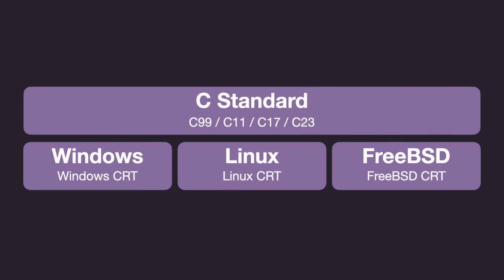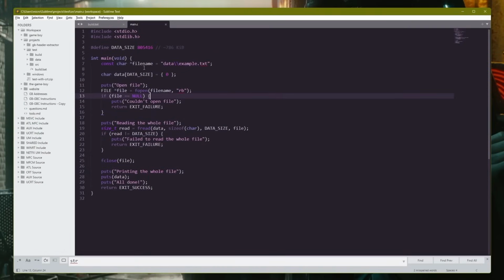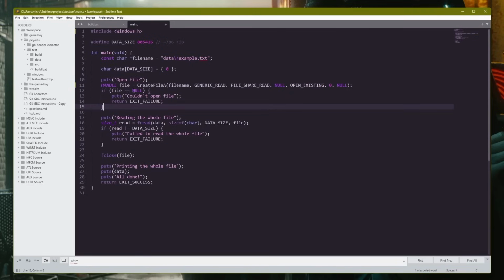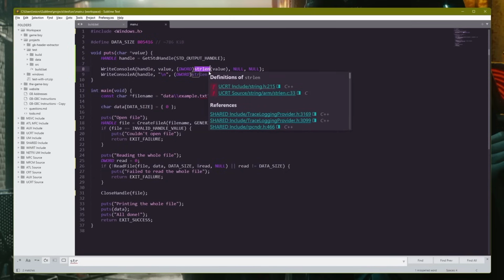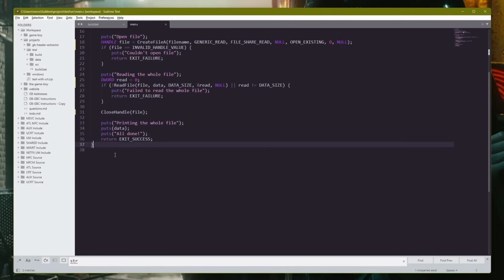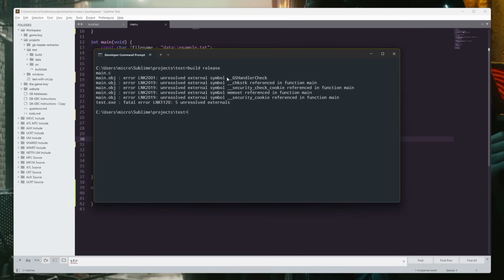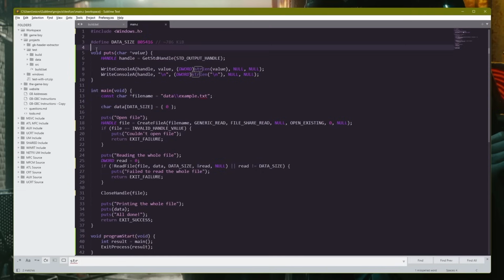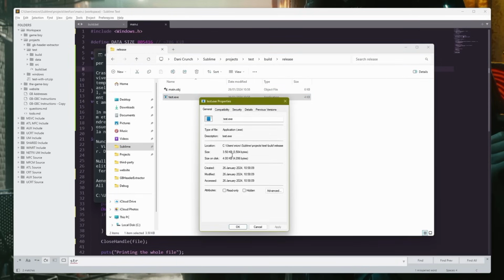Let's get rid of it - Compiling C without the C Runtime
I wanted to know if it would be possible to compile a C Application on Windows without linking to the C Runtime Library. This video is the result of my search.

Chapters:
0:00 Intro
1:11 Why remove the CRT?
2:26 The example application
3:25 Replace C function calls
6:57 Removing default linked libs
7:44 Setting a new program entry
9:53 Disabling buffer overrun checks
10:32 Setting the stack size
11:39 Providing memset implementation
14:06 Outro